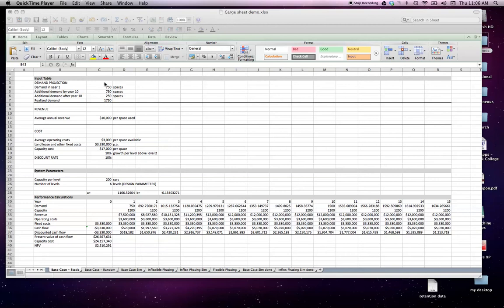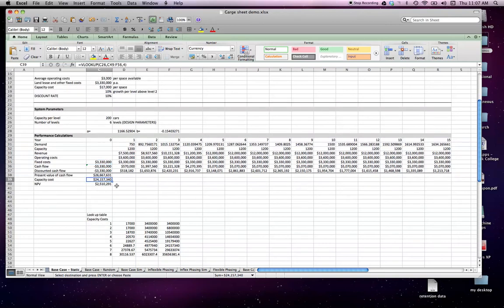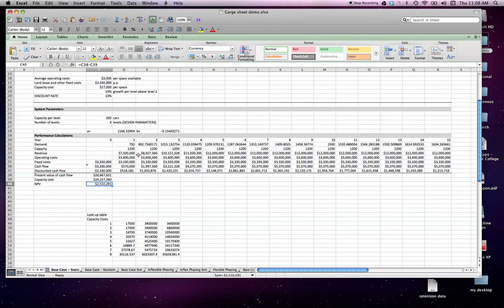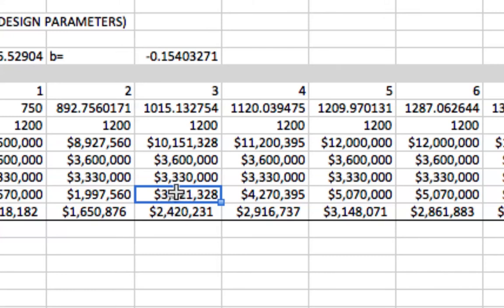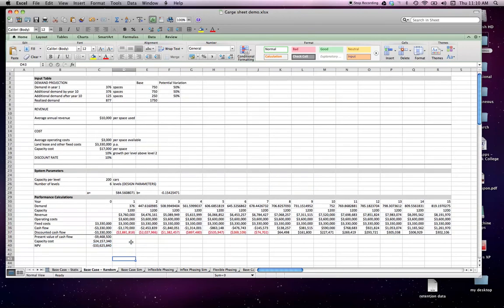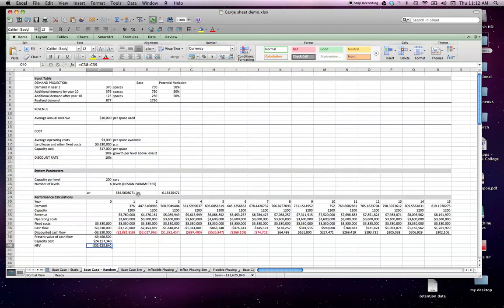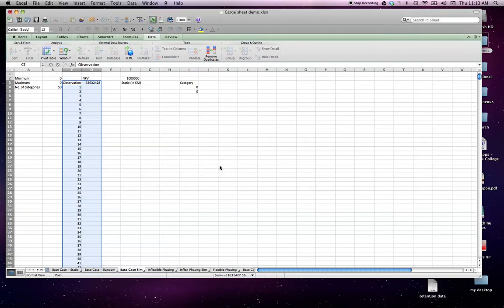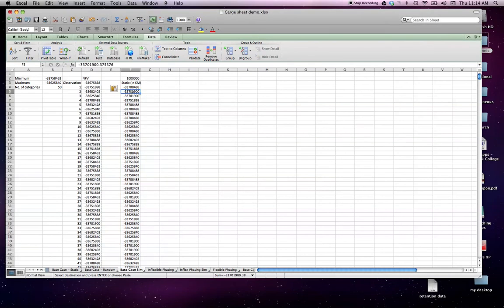GEN 5001 Wk 7 Garage 1